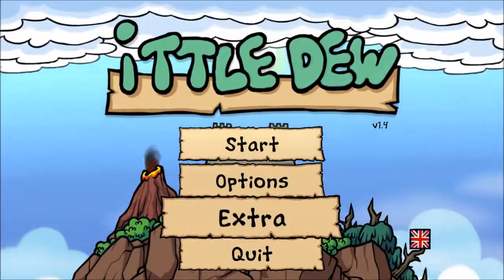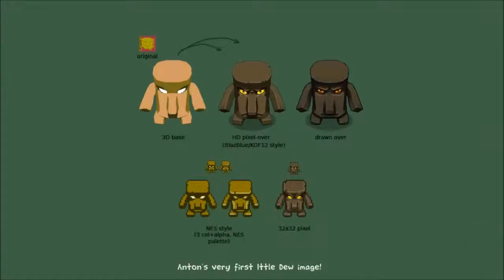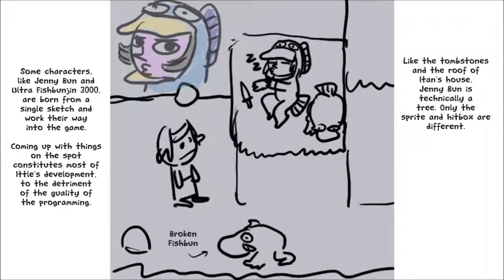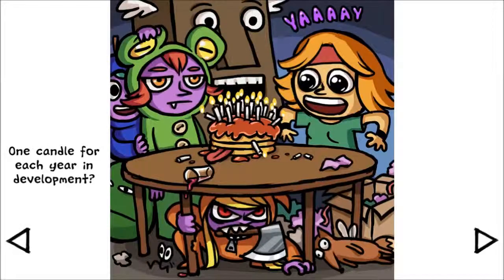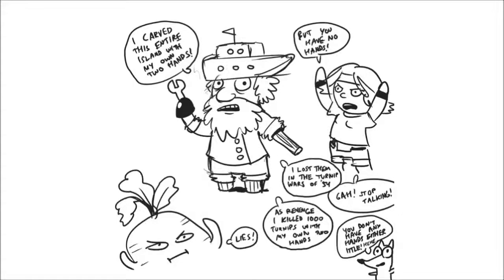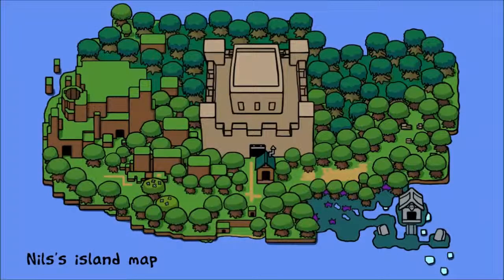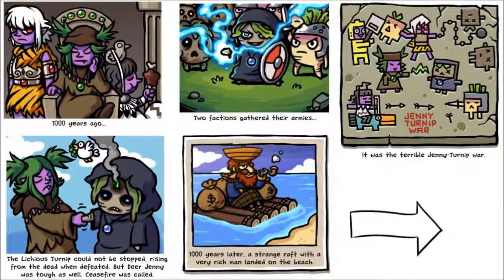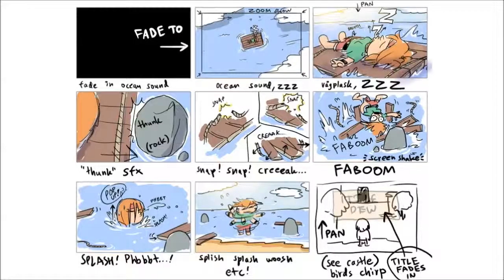ittle dew extras: concept art gallery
back when we beat the master cave, we got a concept art gallery that we never looked at.  i rectify that in this video.

i end up reading the text on the "pages" because i imagine it might be finicky and a bit small for folks to read, otherwise.

it's a neat addition to a very solid game.